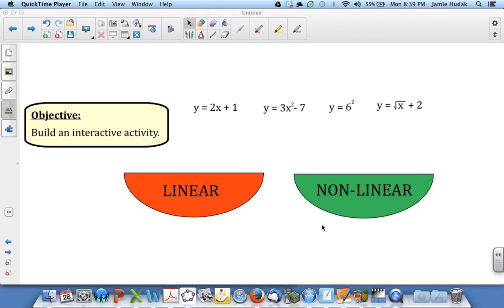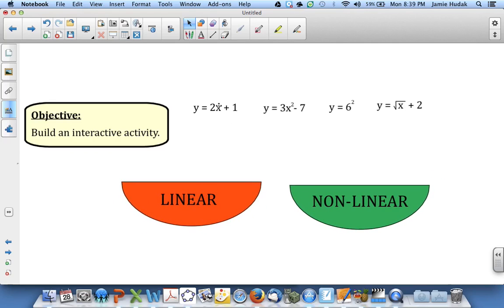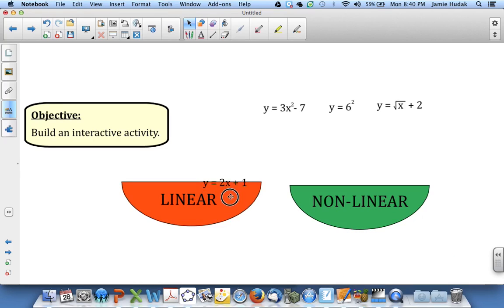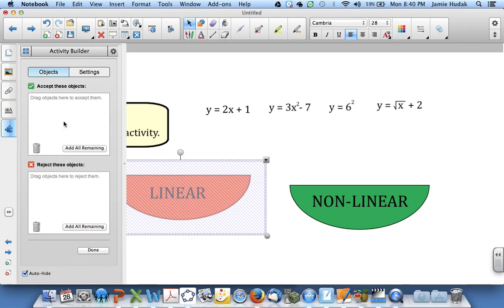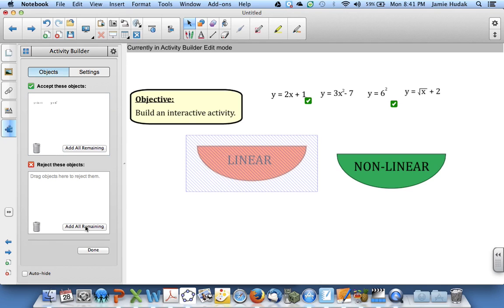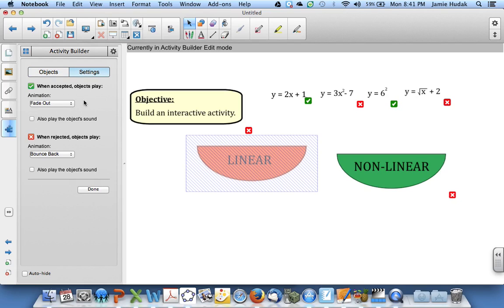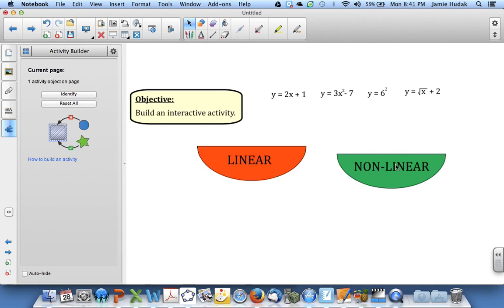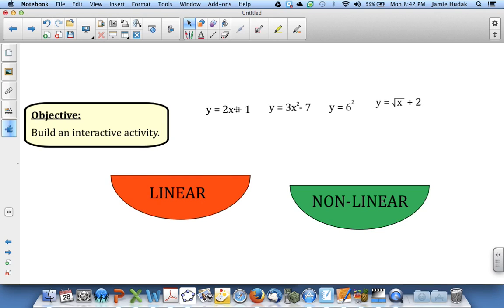Smart Activity Builder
Build an interactive, drag and drop activity using a SmartBoard in a formative assessment.